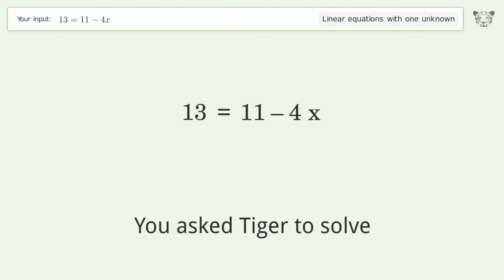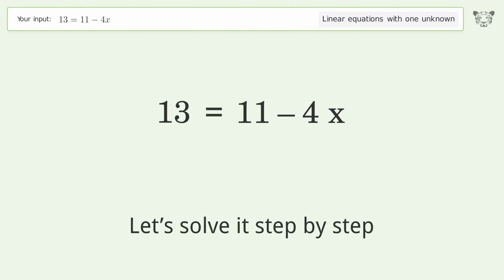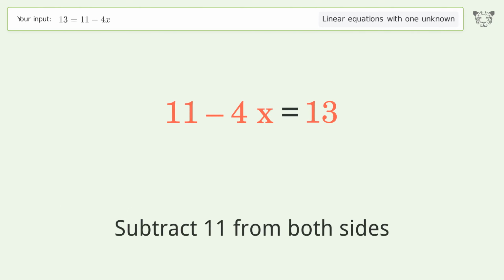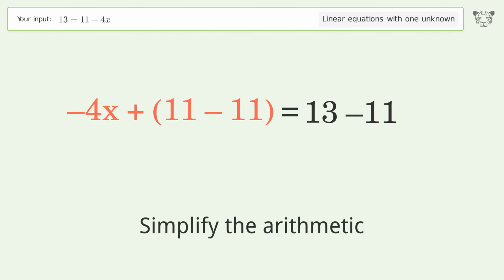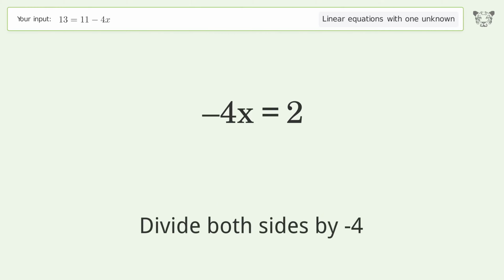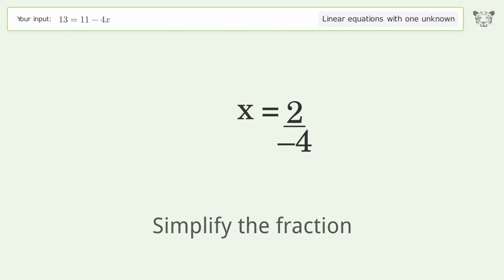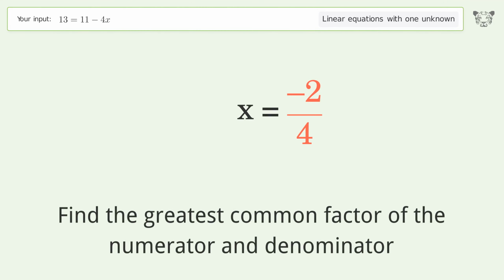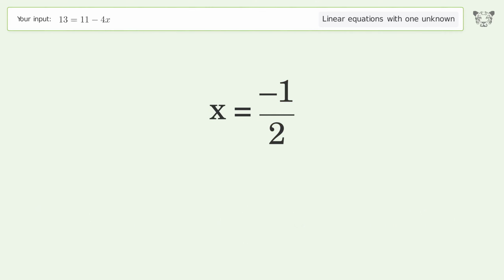Solve 13=11-4x: Linear Equation Video Solution | Tiger Algebra